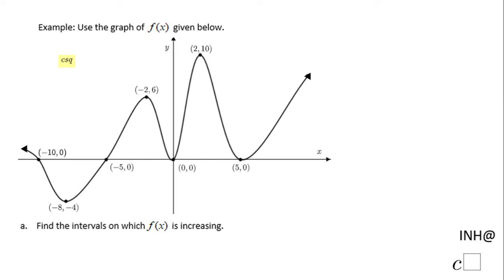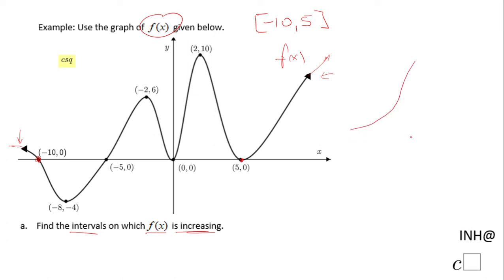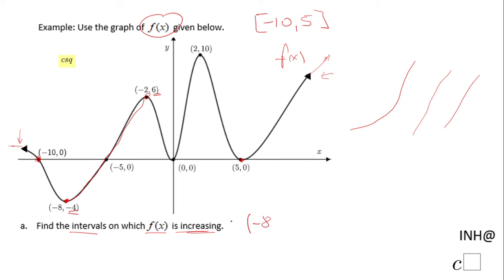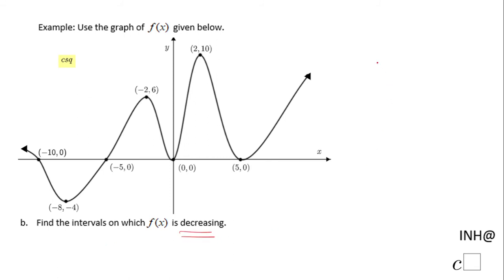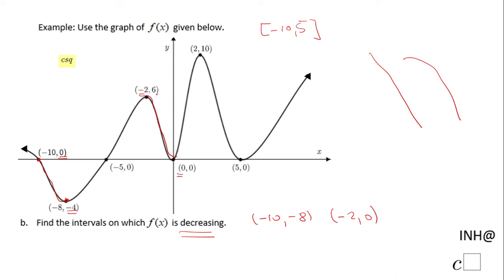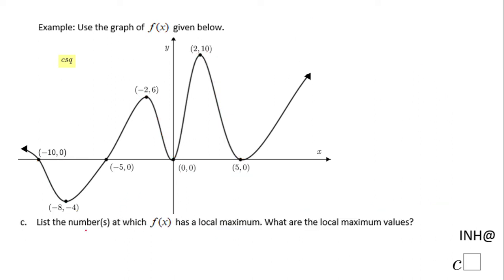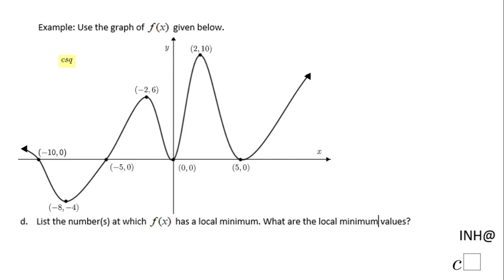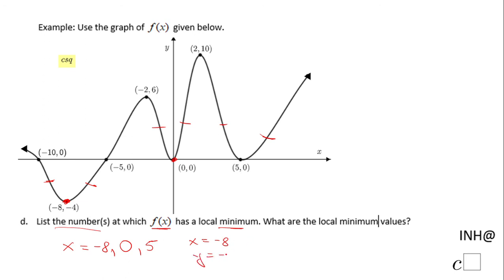INH: Functions: Reading a Graph #2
This is an example of finding interval(s) of increasing and decreasing, and minima and maxima of a function by reading its graph.